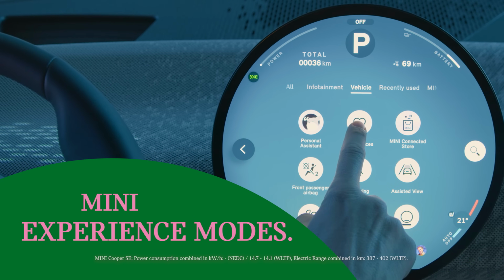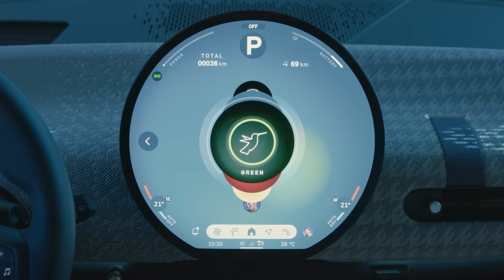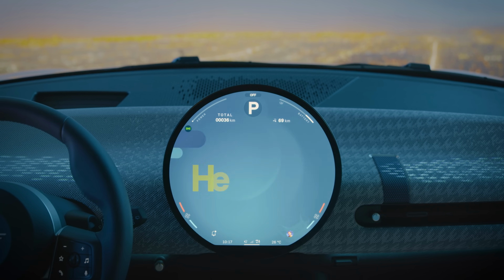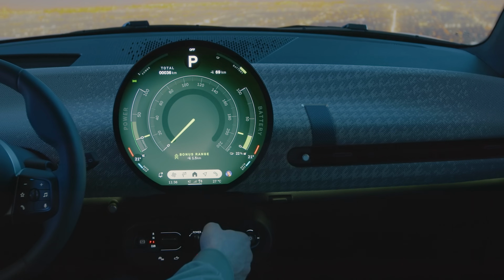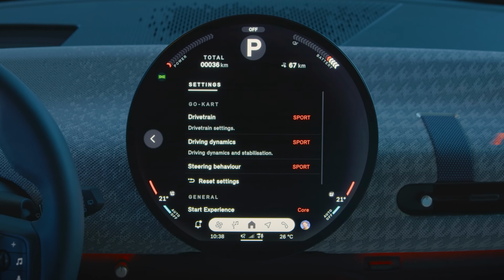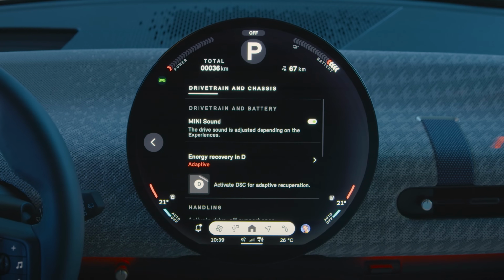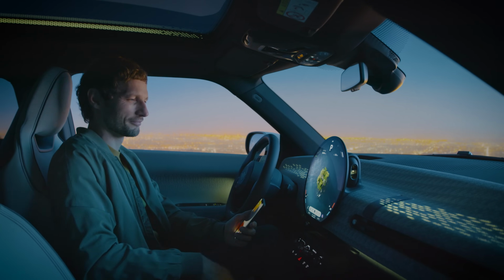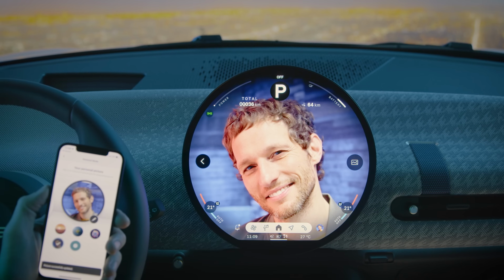The New MINI Family Experience Modes | MINI How-To​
Unlock a world of personalized driving experiences with our latest tutorial! Learn the art of seamlessly changing between different modes in your MINI using the toggle button, the vibrant OLED screen, or directly talking to the intelligent personal assistant. ​